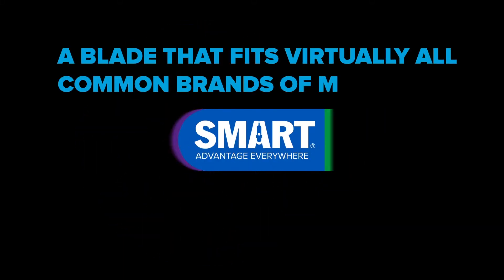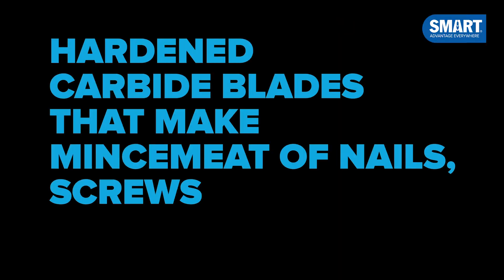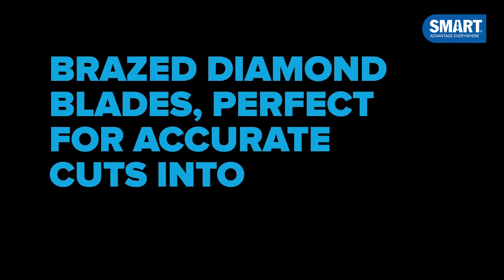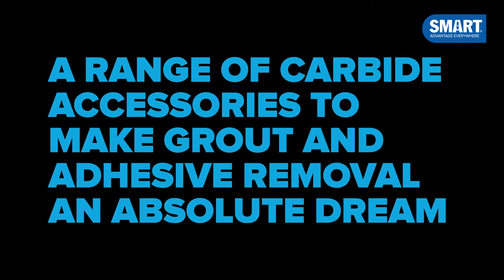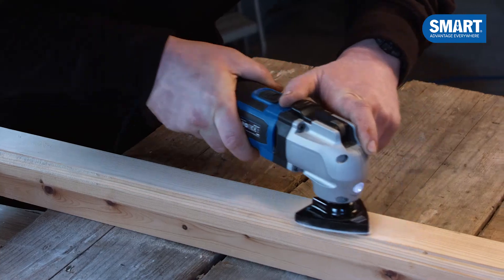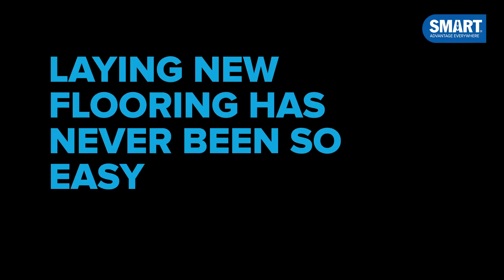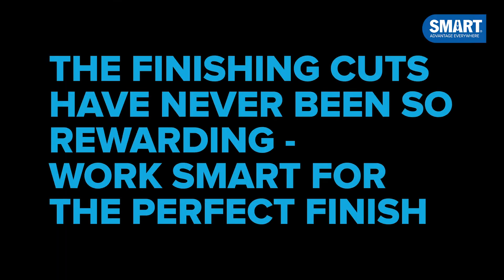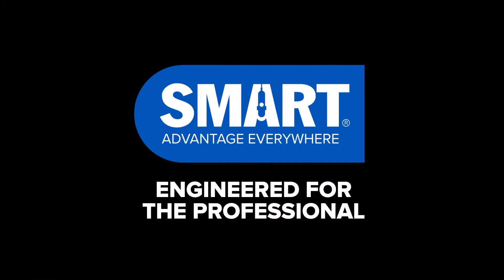SMART Multitool Blades - overview of range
SMART Multitool Blades available from Westcountry Machinery 4 Wood